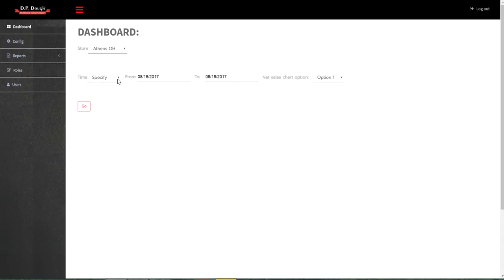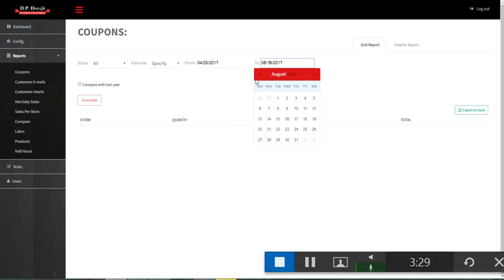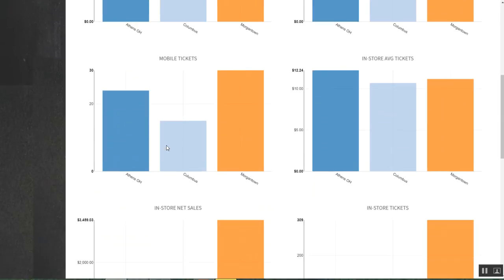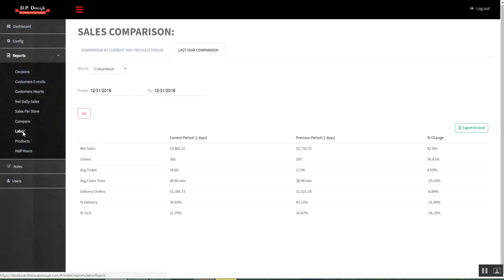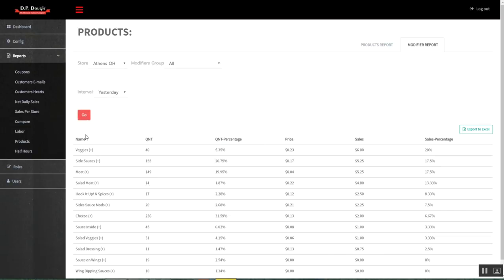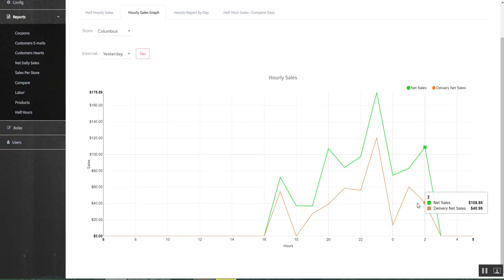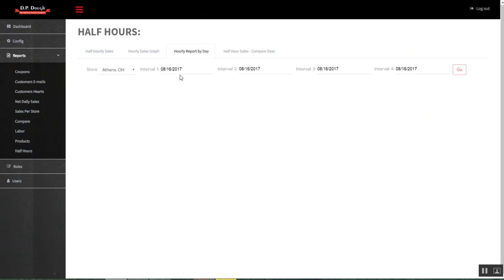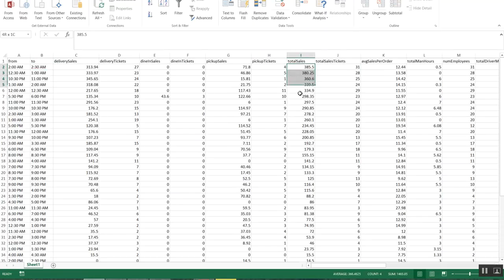new dashboard aug 2017